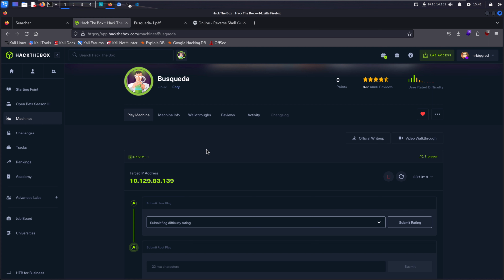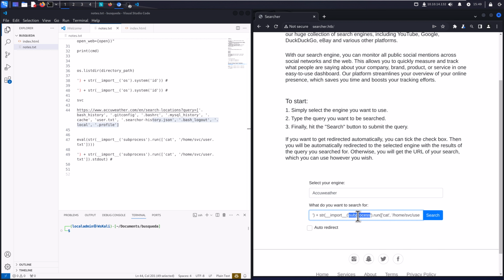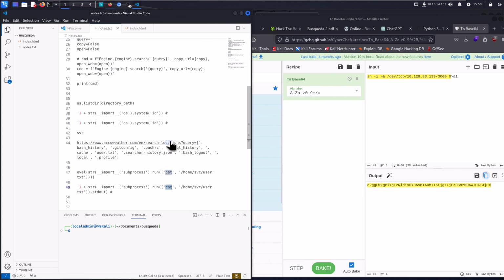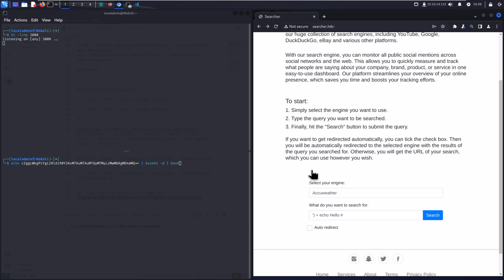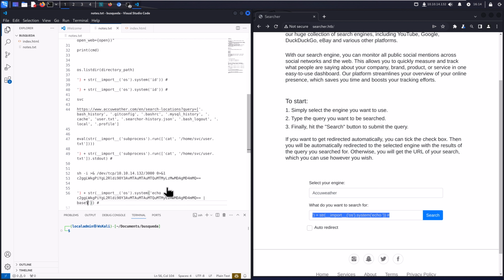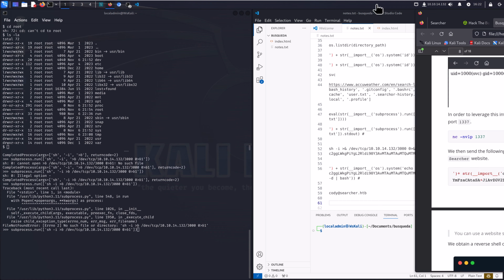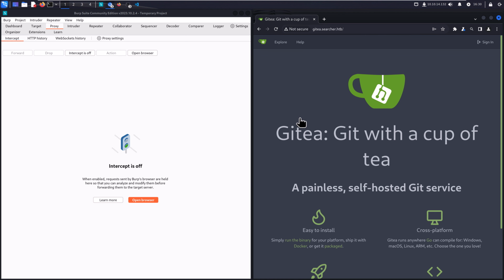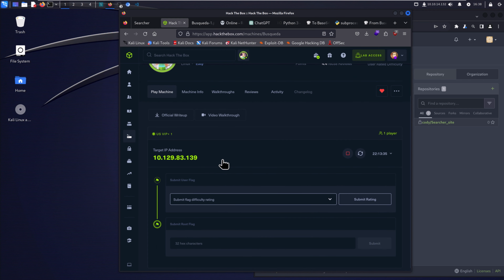SaturdayMP Show #18: Hack the Box - Busqueda Part 2 (Reverse Shell)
In this episode I get a reverse shell working and make some progress on capturing the root flag.  Spoiler: There is a self hosted GitHub like website.

Thanks to @HackTheBox for creating a playground for myself, and others, to learn cyber security skills.  Thanks to kavigihan for creating the Busqueda machine:

Need help shipping secure high quality software faster?  Check out Saturday Morning Productions:

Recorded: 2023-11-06